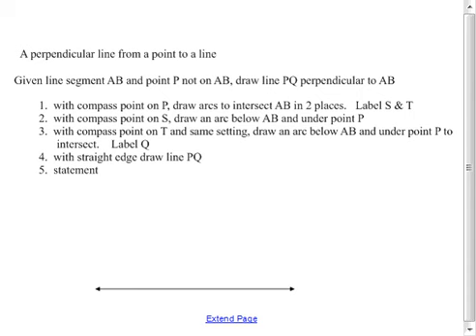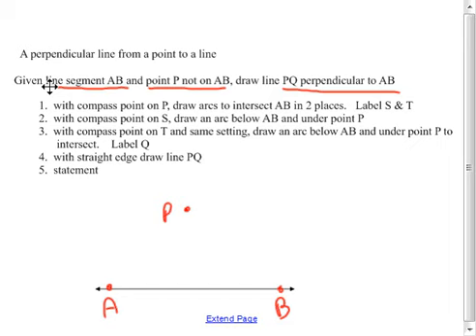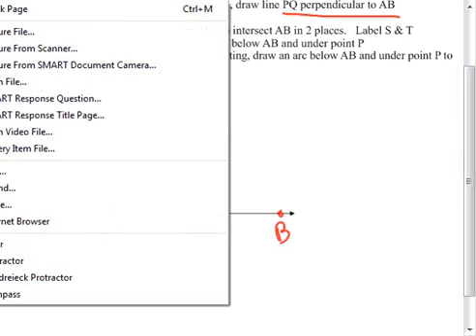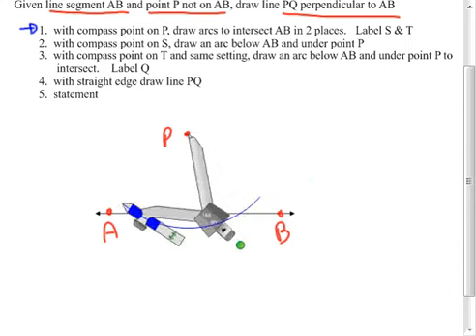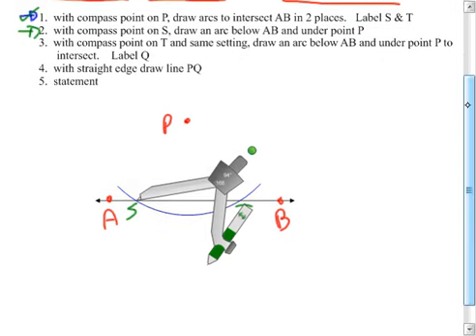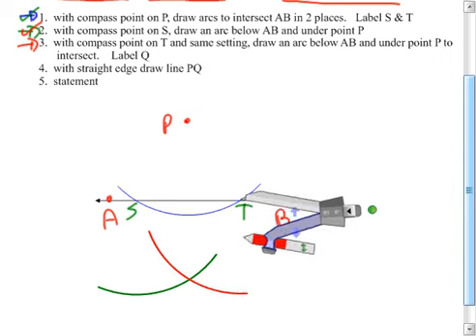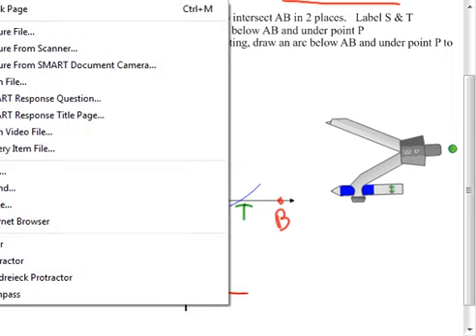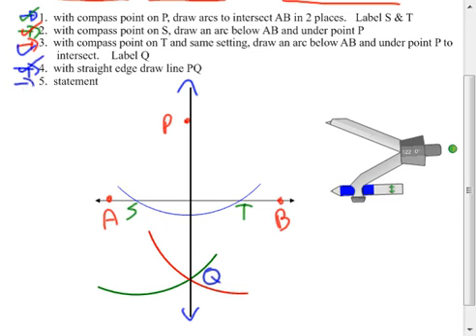U8B5_PerpendicularBisector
Perpendicular Bisect of a line through a point not on the line.